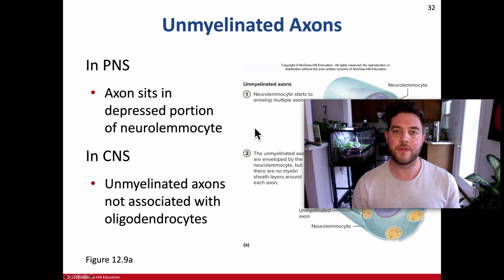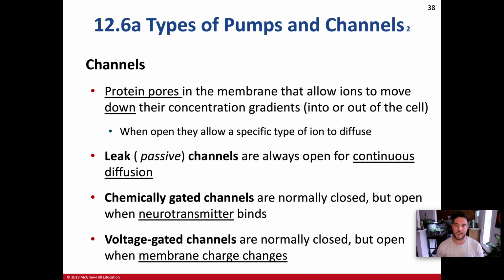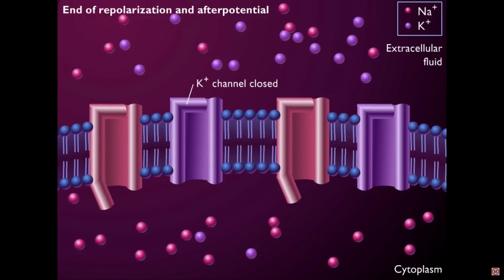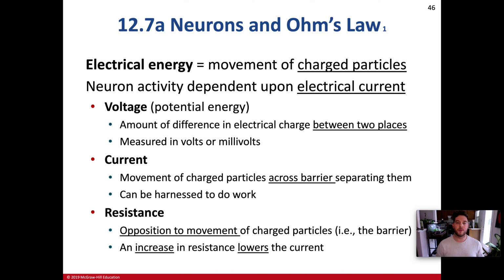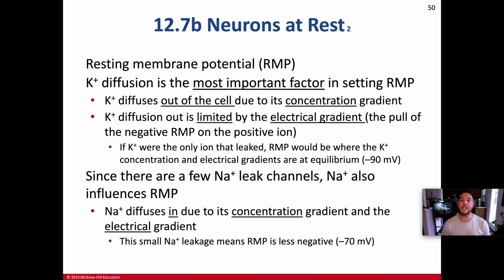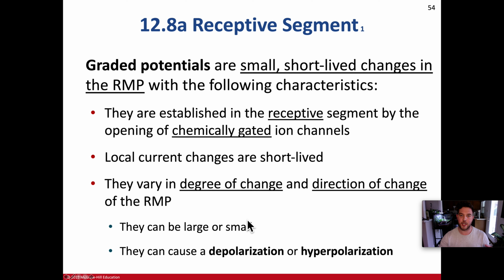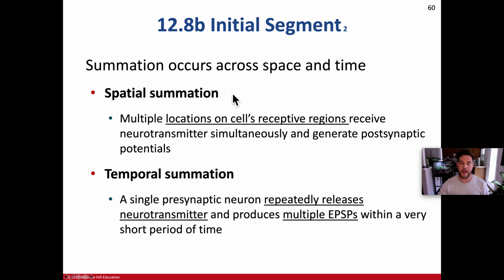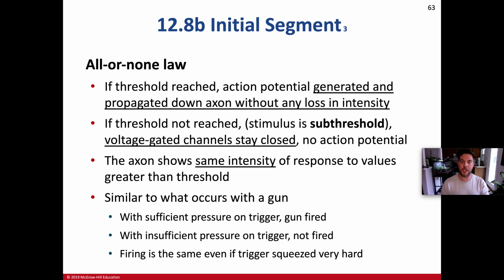BIO 168, Ch. 12 pt. 2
This is the second part of our Ch. 12 lecture.